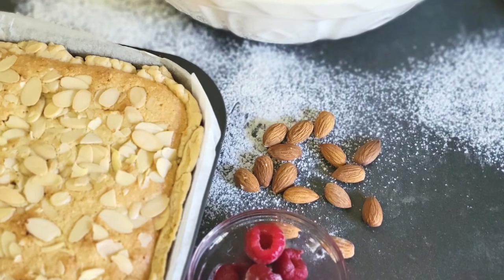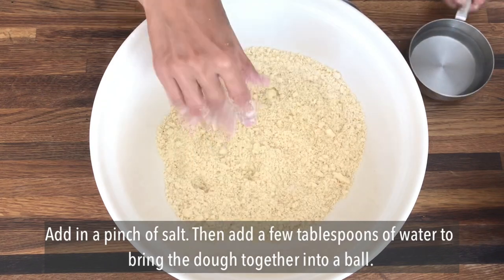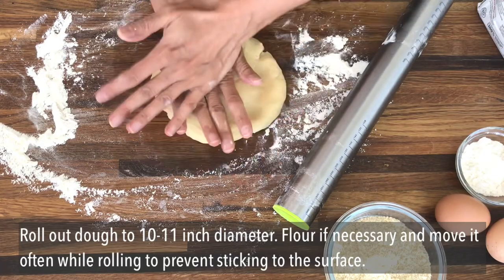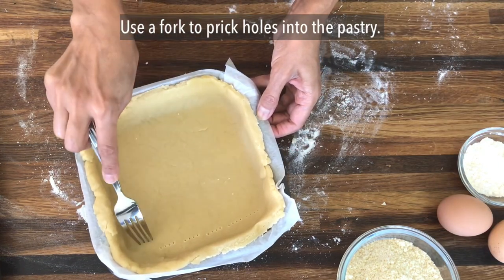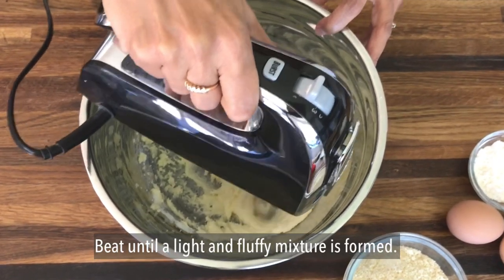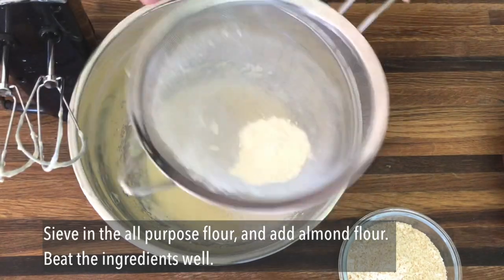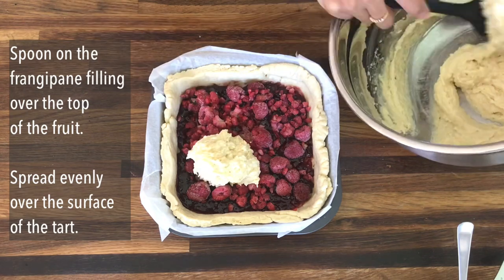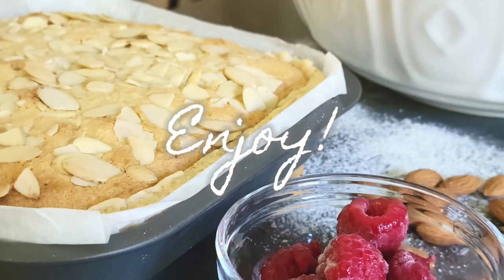Bakewell Tart Recipe | Frangipane Tart Remember school dinner puddings!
A real classic British teatime treat! This fragrant and recognizable dessert is believed to have originated in the town of Bakewell, in the green heart of England’s Peak District.

INGREDIENTS:

PASTRY:
1½ cups all purpose flour + extra for dusting
1 stick / 4oz butter, diced

FRANGIPANE FILLING:
2 tablespoons all purpose flour
2 eggs
¾ stick / 3 oz unsalted butter
1 teaspoon almond extract
1 cup almond flour
2 tablespoons strawberry or seedless raspberry jam
1 cup frozen raspberries
¼ cup flaked almonds

DIRECTIONS:

- STEP 1 - PASTRY
Line a 9x9 inch square tin with parchment paper.

Sift all purpose flour into a large bowl. Add in the cold, diced butter. Rub in with your fingertips until the mixture resembles breadcrumbs. Add in a pinch of salt. Then add a few tablespoons of water to bring the dough together into a ball.

Place the dough into a smaller bowl, cover in cling wrap and chill for approximately 15 minutes.

Prepare a floured surface for the dough. Coat the rolling pin with flour. Roll out the chilled dough to 10-11 inch diameter. Flour if necessary and move it often while rolling to prevent sticking to the surface. Roll the dough onto the rolling pin and transfer into the baking tin. Cut off any extras on the sides.

Cover the baking tin with cling wrap and place in a refrigerator to chill for 15 minutes. Once the pastry crust has chilled, use a fork to prick holes into the pastry base.

Place parchment paper over the pastry, and fill with beans or other pastry weights. Bake the pastry crust in the preheated oven for 15 minutes. Remove the weights and bake the pastry crust for a further 10 minutes.

- STEP 2 - FRANGIPANE
Add sugar and butter into a large mixing bowl. Beat until a light and fluffy mixture is formed. Add in the eggs and almond extract. Beat well. Sieve in the all purpose flour, and add almond flour. Beat the ingredients well.

- STEP 3 - PUTTING TART TOGETHER
Spread the jam evenly over the bottom of the pastry shell. Spread a layer of frozen raspberries over the jam. Spoon on the frangipane filling over the top of the fruit. Spread evenly over the surface of the tart. Sprinkle with flaked almonds.

Bake at 350°F (180°C) for 35-40 minutes.

Serve warm or at room temperature, with a hot cup of tea.